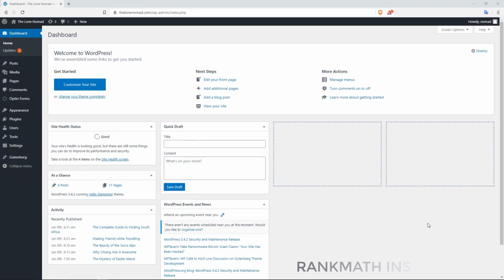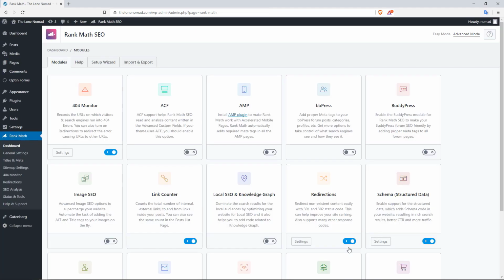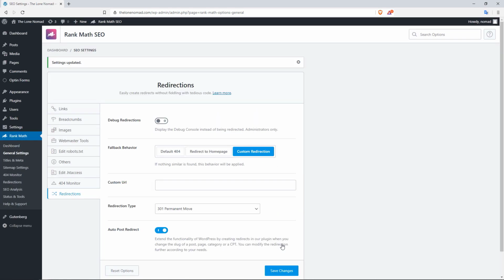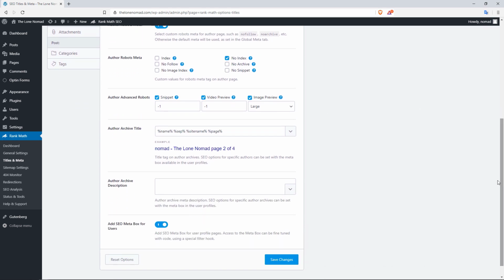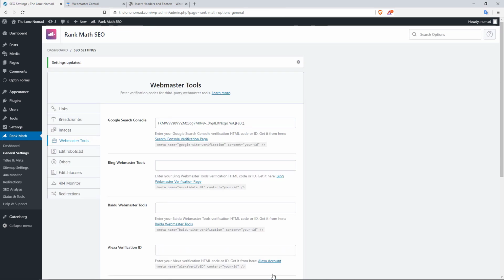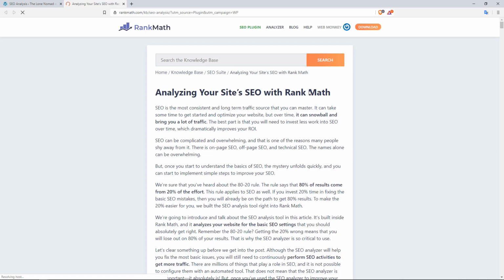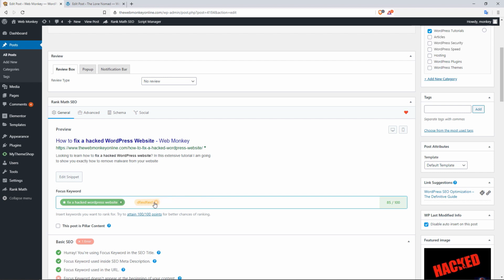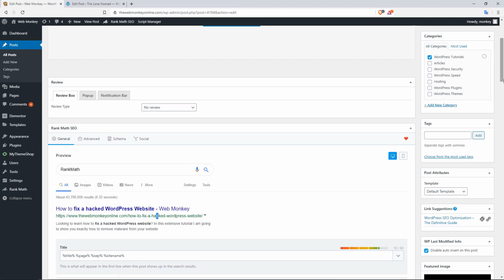Rank Math Tutorial - The Complete Tutorial from Start to Finish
Rank Math is now the best SEO plugin for WordPress and this video, I am going to show you exactly how to install and configure the plugin to optimize both your website and its content.

Timeline:
Installation - 2:47
General Settings - 11:27
Titles & Meta Part 1 - 19:00
Titles & Meta Part 2 - 29:34
Google Search Console - 33:19
Sitemaps - 35:08
404 Redirections - 36:44
SEO Analysis - 40:45
Tools & Status - 43:23
Bulk Editor Tool - 47:29
Optimizing Content - 49:15
Conclusion - 59:16